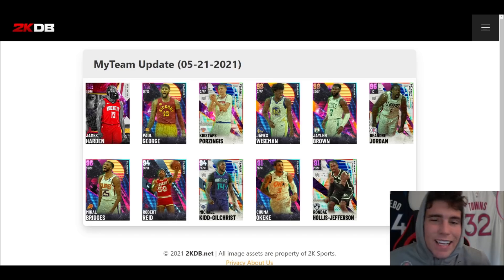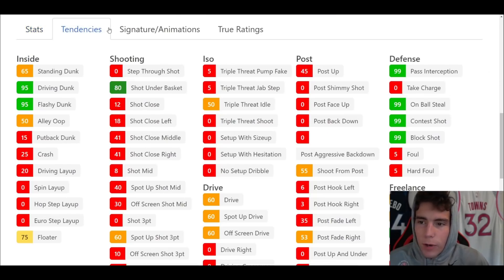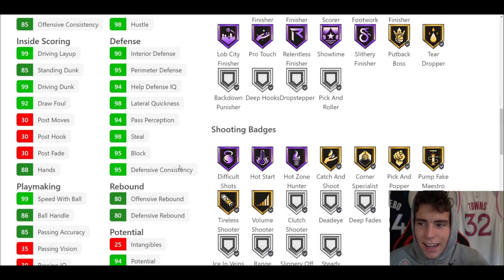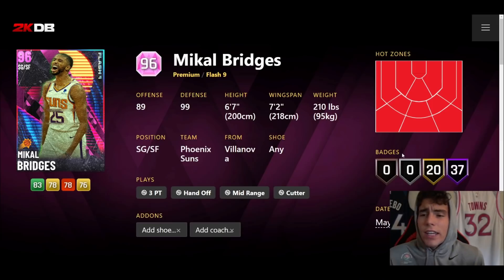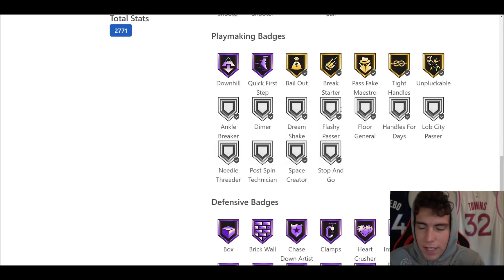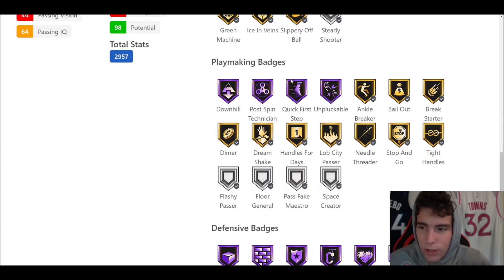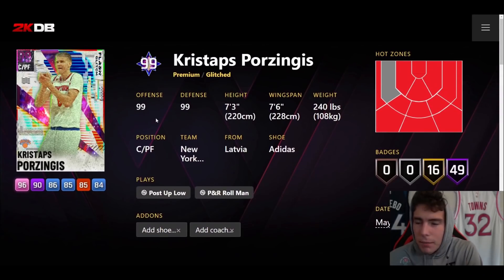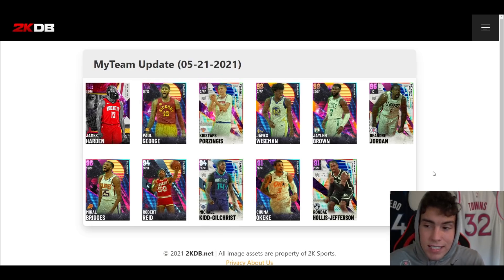NEW FLASH 9 CARDS IN NBA 2K21 MyTEAM! WHICH PLAYERS ARE WORTH BUYING?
These new Flash packs contain a multitude of players and cards for this promo in NBA 2K21 MyTeam. These cards include invincible James Harden, dark matter Paul George, dark matter glitched Kristaps Porzingis, galaxy opal James Wiseman, galaxy opal Jaylen Brown, pink diamond DeAndre Jordan, pink diamond Mikal Bridges, diamond Robert Reid, diamond Michael Kidd Gilchrist, amethyst Chuma Okeke and amethyst Rondae Hollis Jefferson. Are they worth getting for your no money spent, budget or god squad?